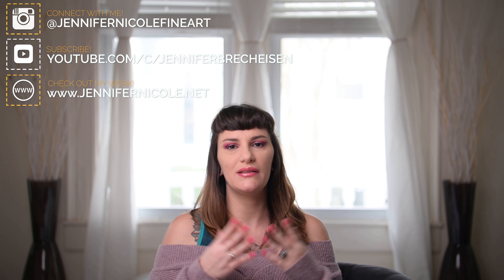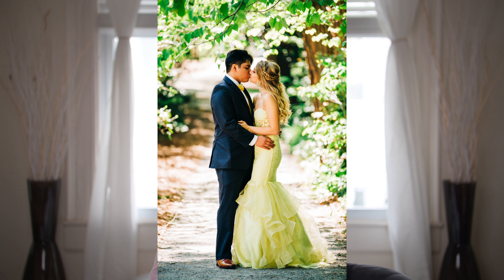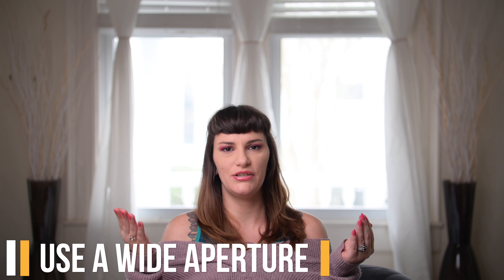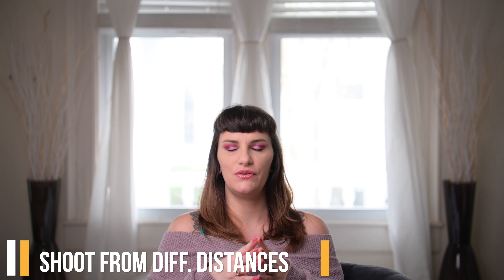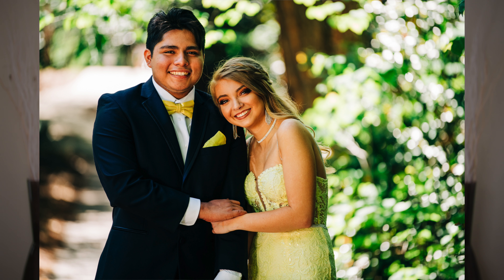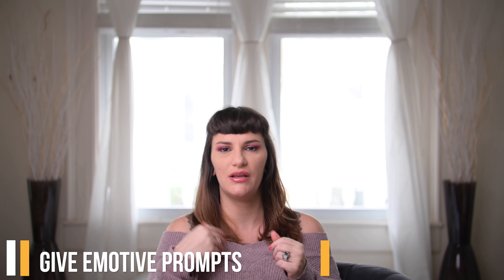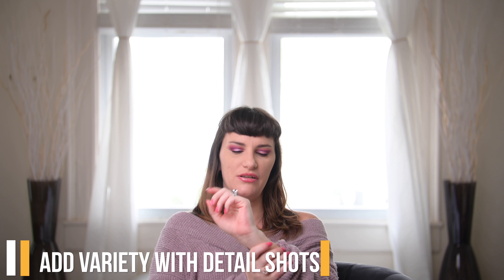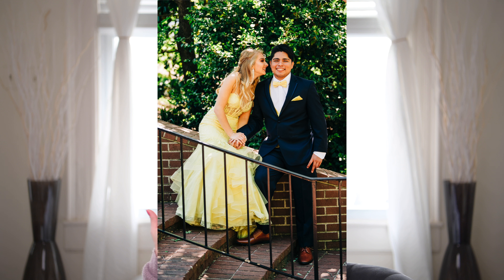How to Take Prom Pictures - Prom Posing With Closeness + Variety, but No PDA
Prom Photoshoot Tips!
How to pose your couples on Prom night without too much PDA while still creating closeness, variety, and intimacy!

♥️♥️GGGGEEEAAARRRRR♥️♥️
My Light Camera favorite Camera

85mm Lens
70-200 Lens